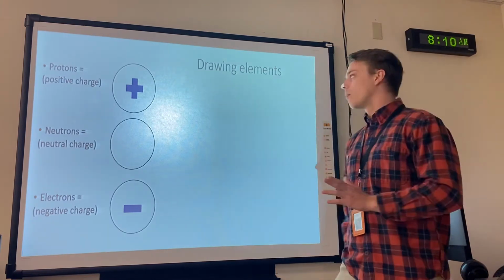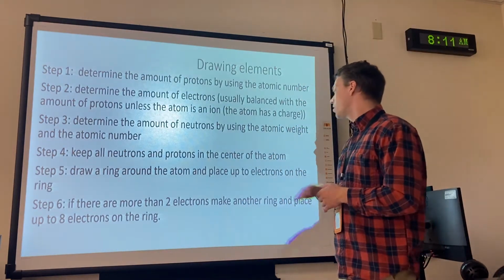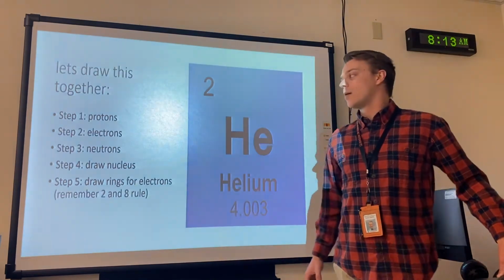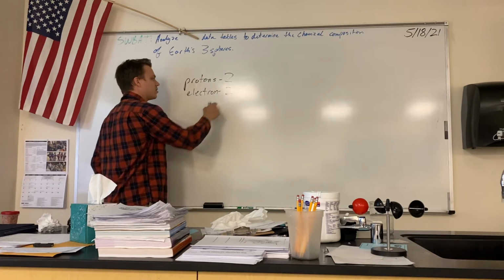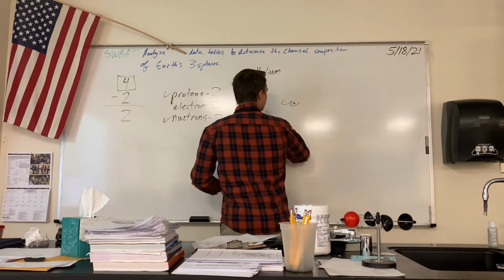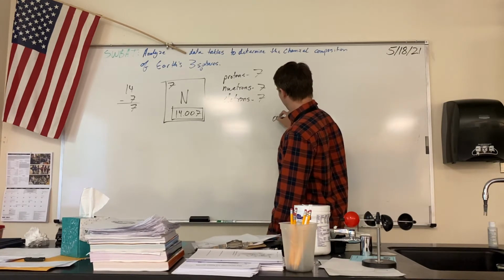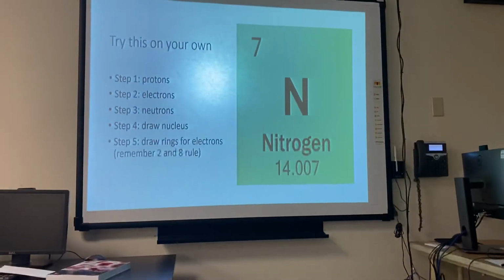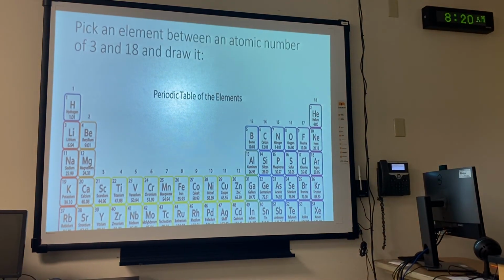Introduction to drawing elements